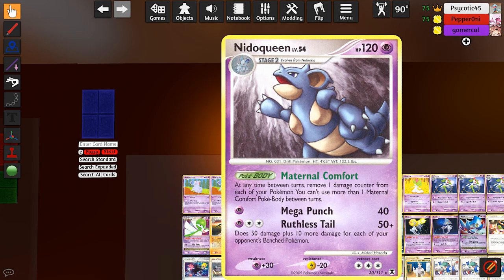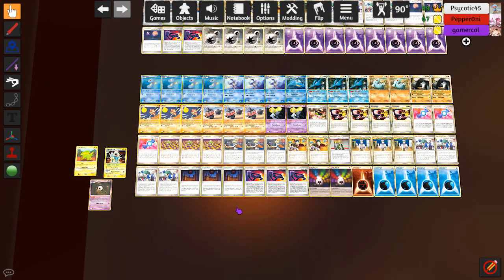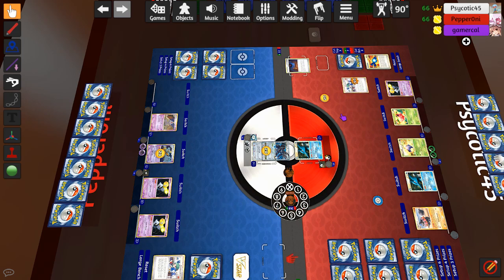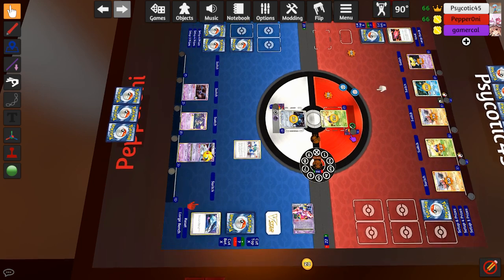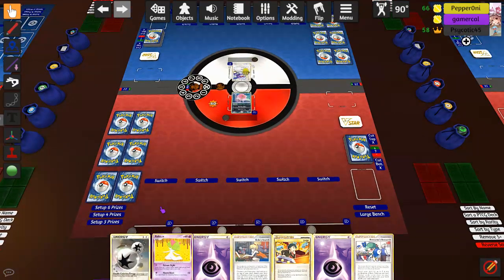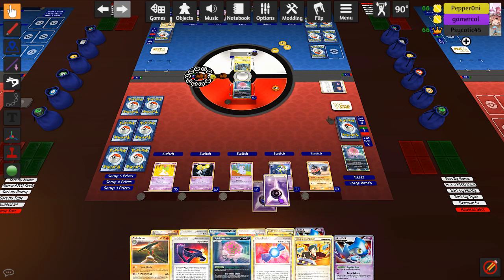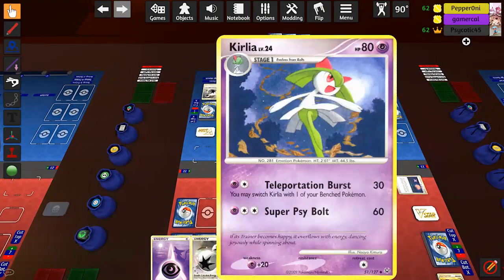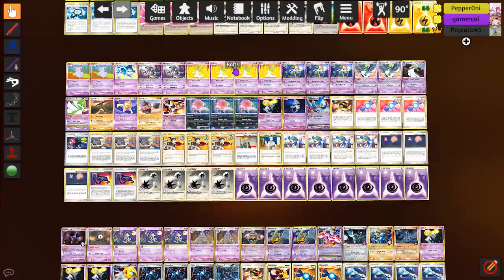Pokémon TCG History Series 13b - 2010 Worlds Format!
Join Pepper, Psy & myself as we do a dive into our takes & tweaks into some of the top meta threats at the Worlds 2010 format! And spoilers, there will be misplays and throws and the likes, it always happens~